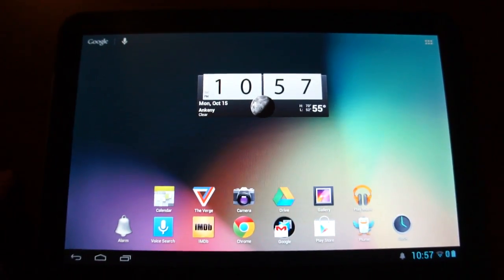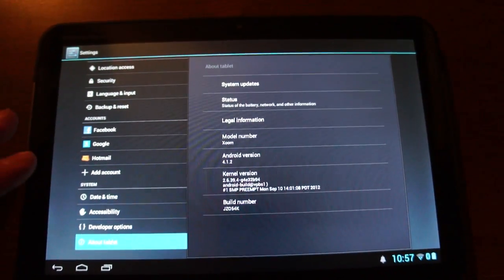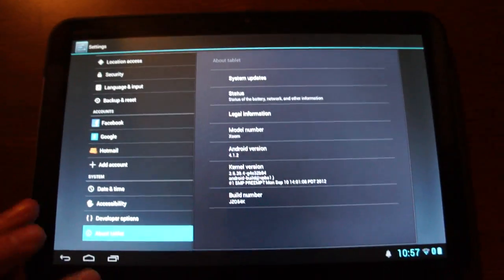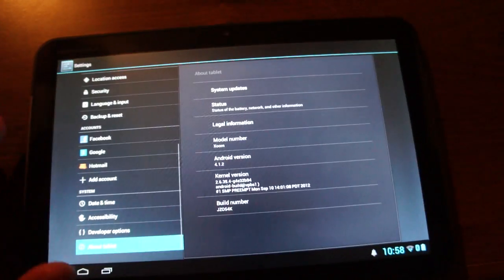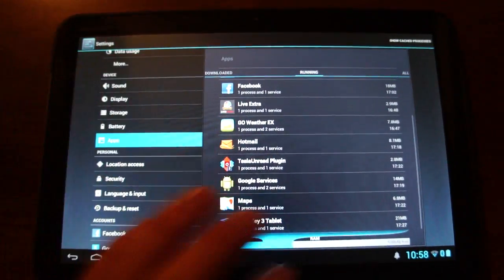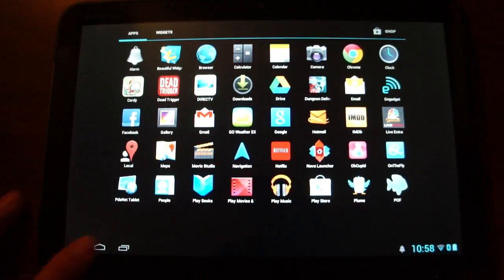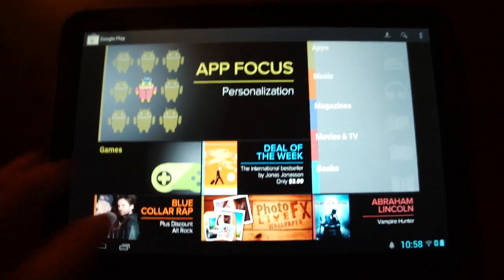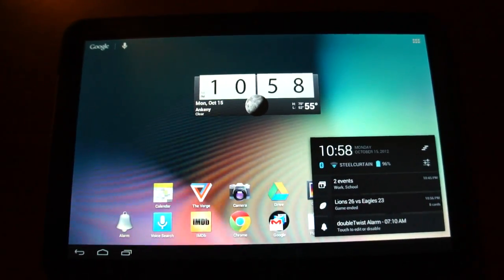TechSpce Xoom Wifi 4.1.2 Update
Google brought Android 4.1.2 to the Wifi Xoom and it was impressive enough to deserve a video.  The speed improvements are insane, but just watch for yourself.